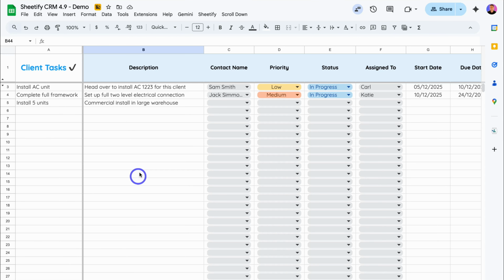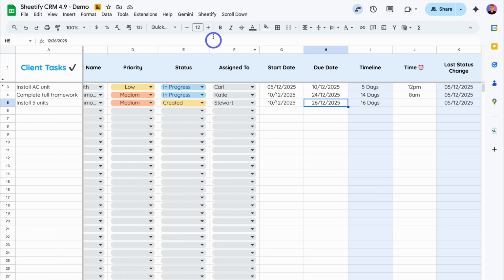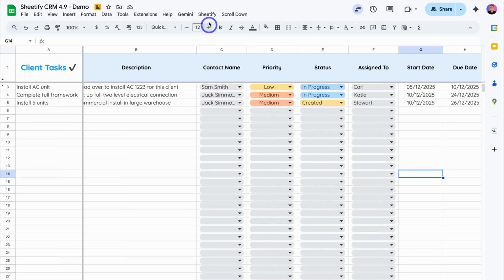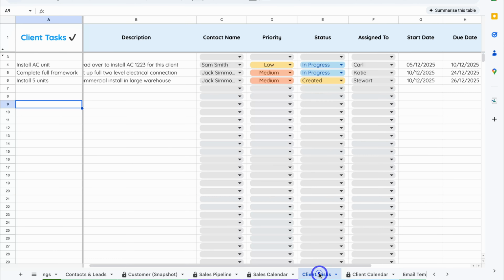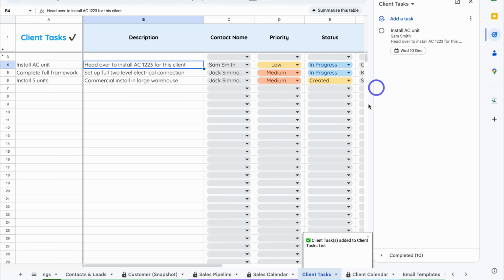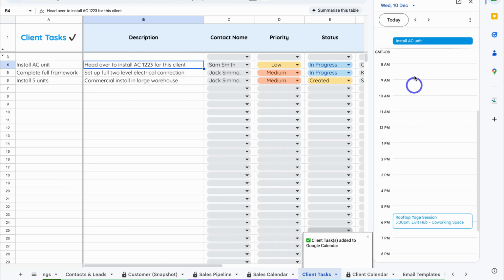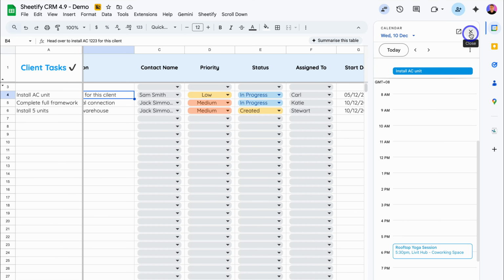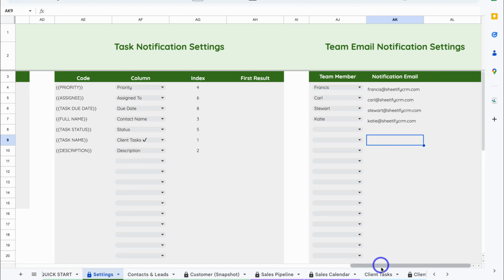Google Sheets Task Tracker Template (Sheetify CRM + Projects)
In this video, I share how you can manage tasks with our Google Sheets task tracker template found inside our Sheetify CRM.

- Client Tracker.
- Dashboard: Sales completed by team.
- Dashboard: Items by status.
- Dashboard: Team performance search.
- Dashboard: Sales search.
- Dashboard: Top-selling products/services.
- Dashboard: Monthly sales revenue.
- Invoice Tracker.